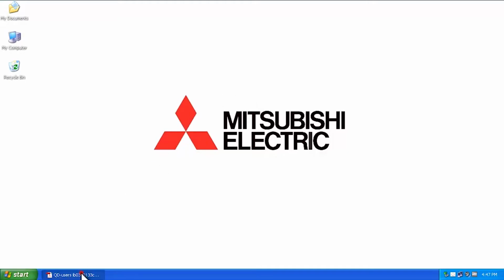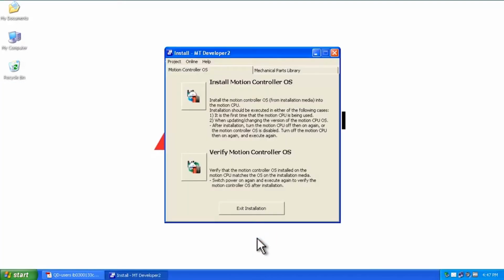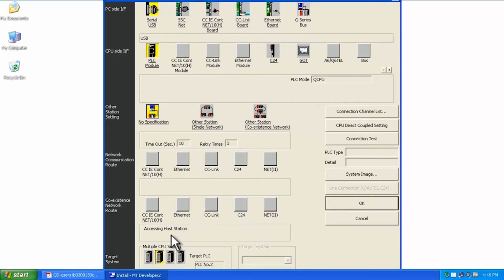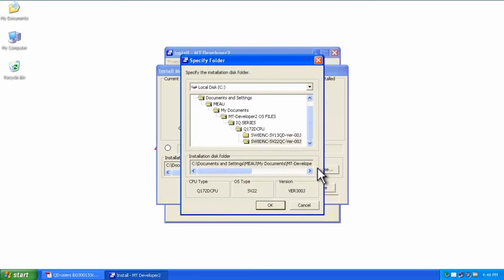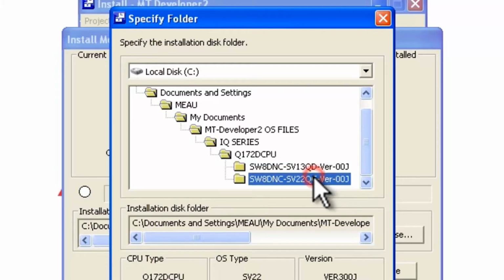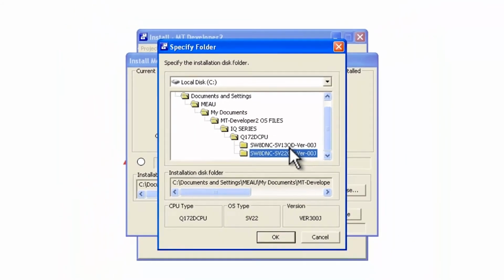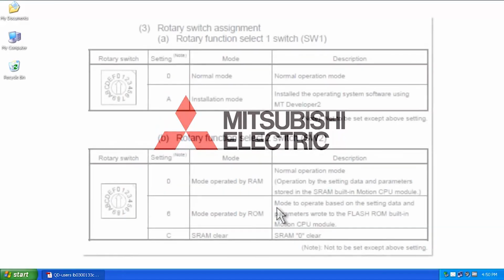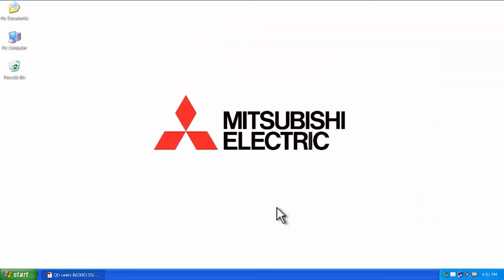Mitsubishi Quick Tips Q Series Motion Controller OS Installation